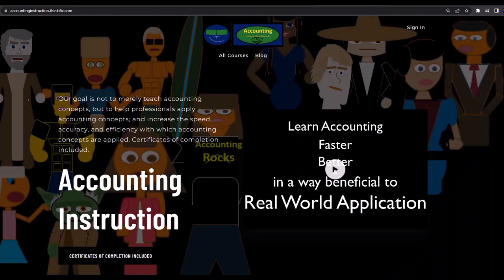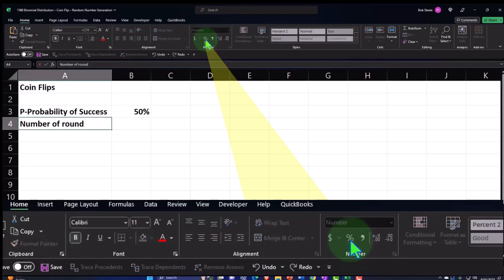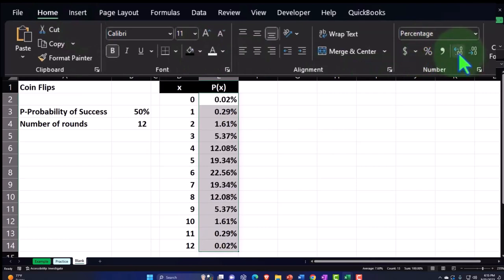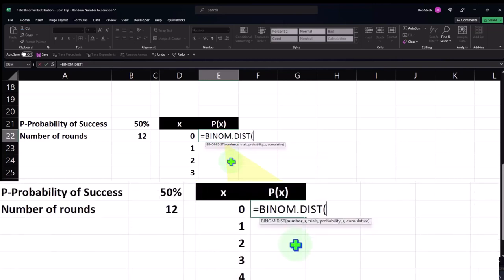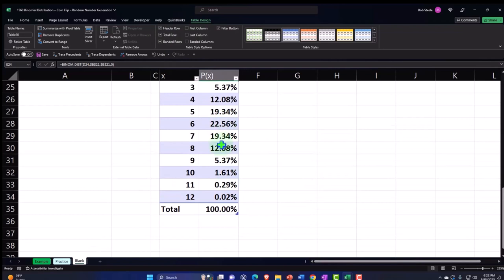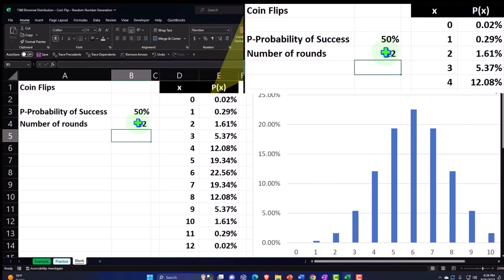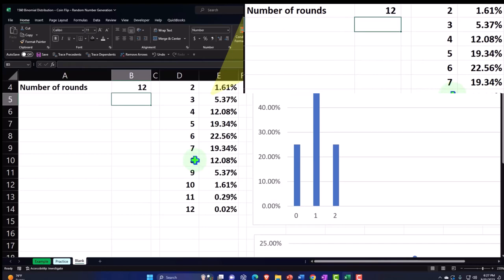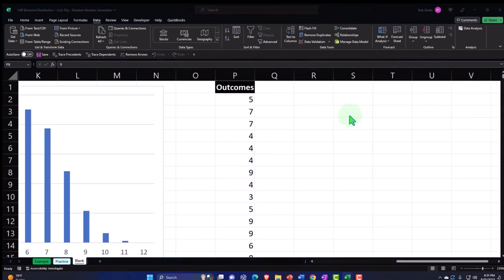Binomial Distribution – Coin Flip – Random Number Generation 1560 Statistics & Excel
Binomial Distribution – Coin Flip – Random Number Generation
Statistics & Excel
Hey there, data enthusiasts! 📊🚀 Welcome to our Excel journey where we dive into the fascinating world of the binomial distribution. In this video, we’re flipping the coin on traditional statistics and giving you the tools to predict outcomes with precision. Whether you're a CPA looking to build a 'six-pack' of skills or a student aiming for statistical success, this tutorial is your golden ticket. 🎟️✨

We kick things off by exploring the binomial distribution through a coin flip scenario, defining success (heads) and failure (tails), and equipping you with the knowledge to utilize Excel's BINOM.DIST and BINOM.DIST.RANGE functions like a pro. By the end of this session, you’ll be plotting data and generating random numbers with the flair of a seasoned statistician. 📈🎲

We're not just about the numbers; we're about making learning fun! Dive into our quirky CPA six-pack shirts collection, where we mix humor with finance. Not a CPA? No worries! These shirts will surely bring the 'CPA six-pack' vibe to your wardrobe. 🏋️‍♂️💼

For those who crave a clutter-free learning space, we invite you to join our ad-free platform at accountinginstruction.com or accountinginstruction.thinkific.com, where premium content awaits. 🛑🎓

Our tutorial is crafted for all skill levels, complete with pre-formatted sales, practice tabs, and blank worksheets to sharpen your Excel prowess. So, what are you waiting for? Dive into our video, and let's start crunching numbers in style! 🌟🔢